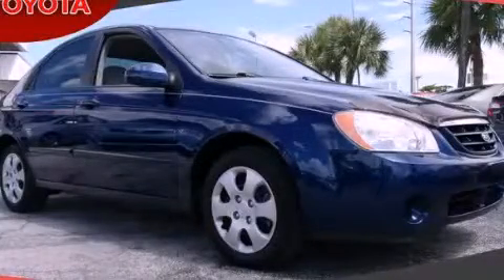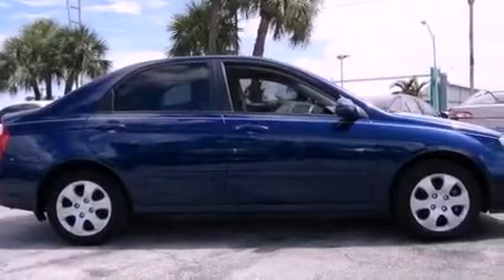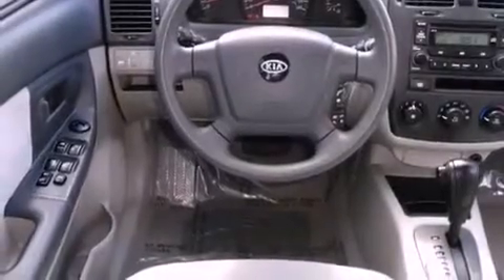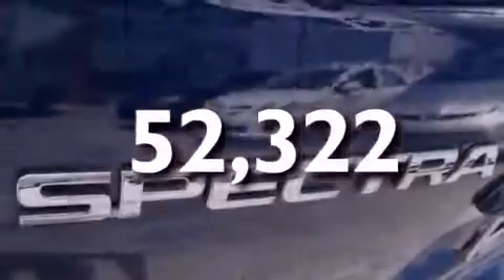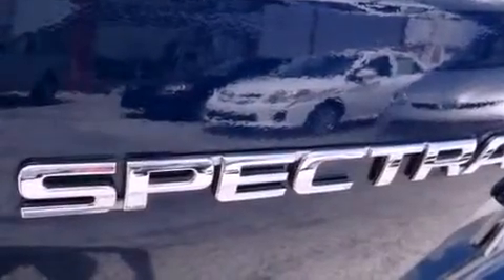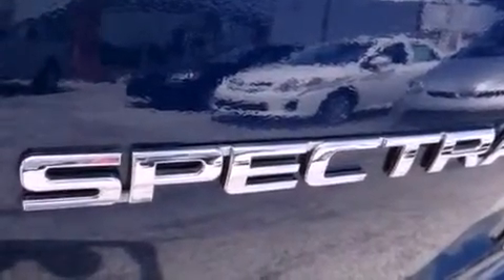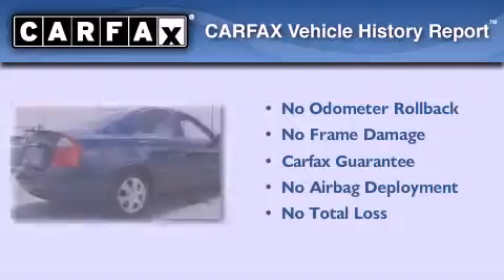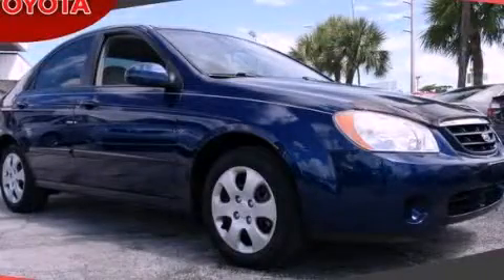Pre-Owned 2006 Kia Spectra Miami FL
Year : 2006
 Make : Kia
 Model : Spectra
 Engine : dohc cvvt 16v i-4
 Trans . : automatic
 Exterior : blue
 Miles : 52,322
 Interior : blue

 Lehman Mazda